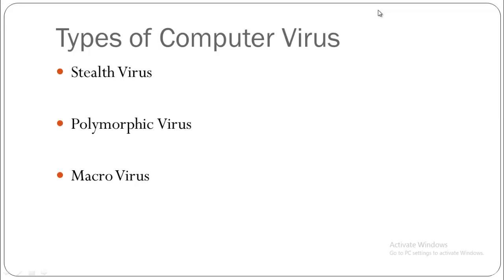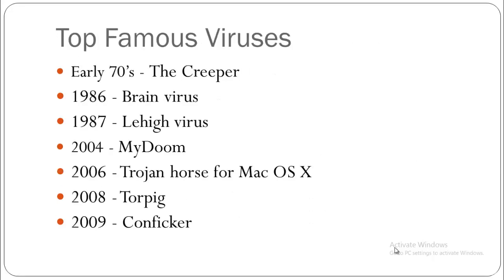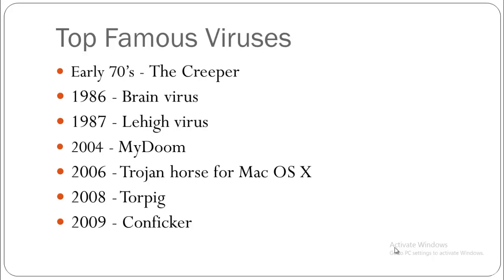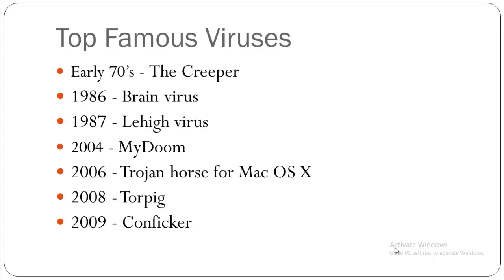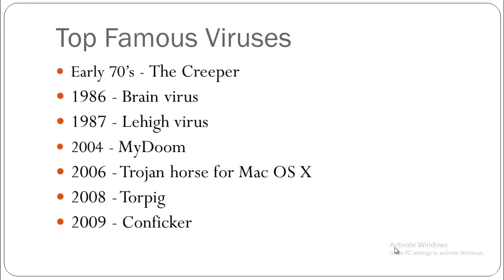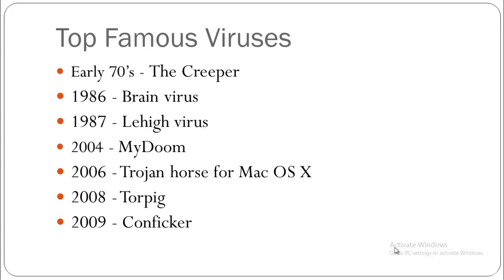43# Kali Linux - Dangerous Viruses of All Time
43 - Kali Linux - Dangerous Viruses of All Time